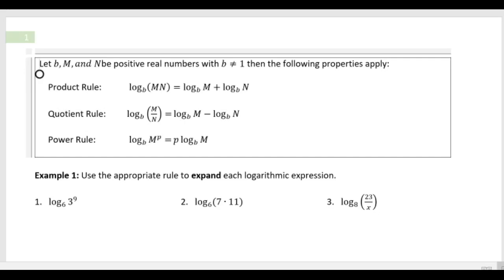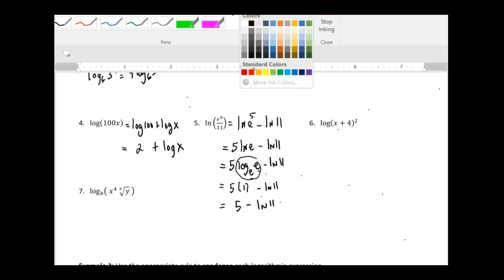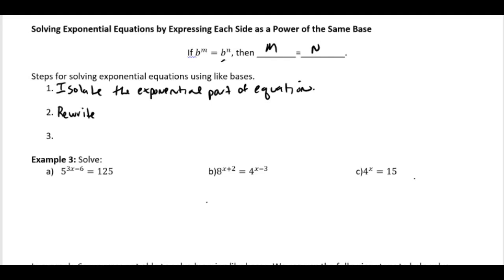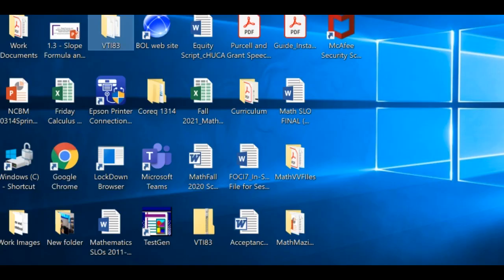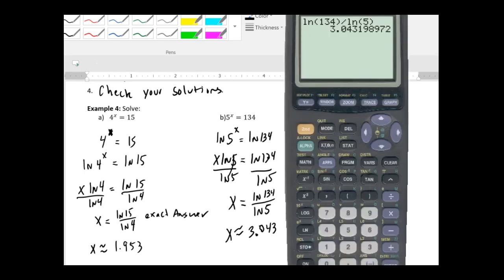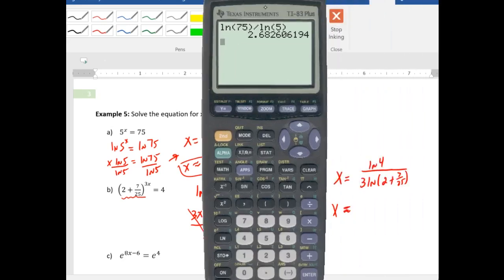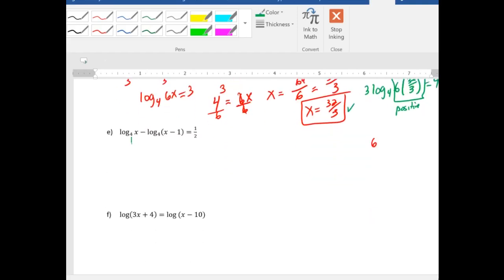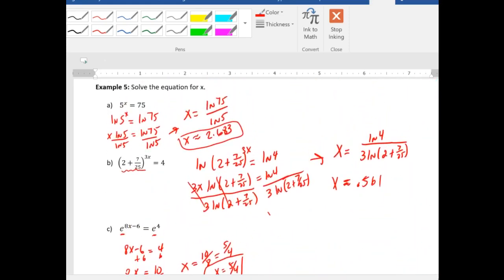NCBM 0114 Solving Exponential and Logarithmic Equations